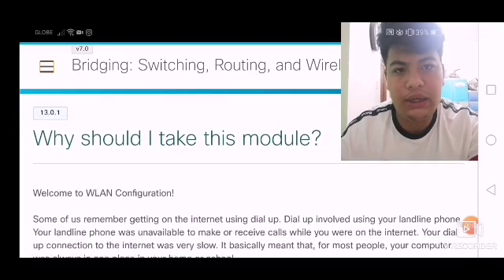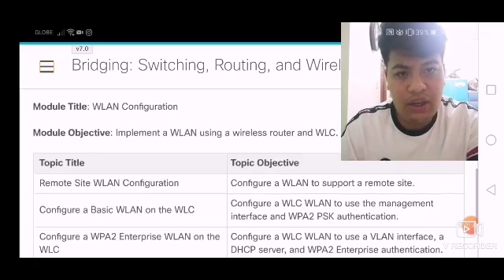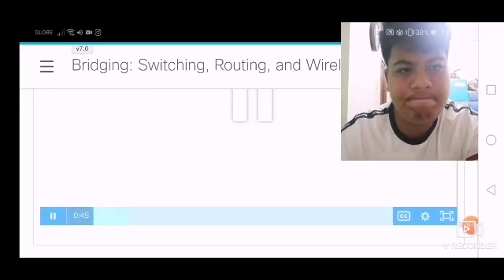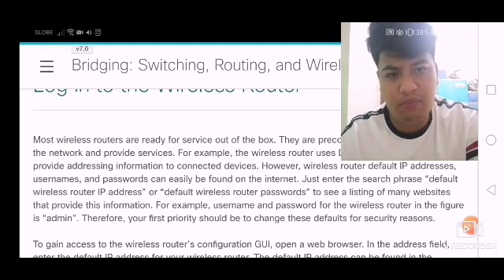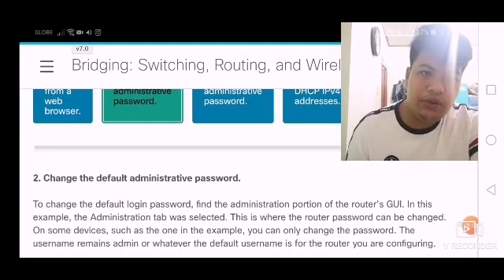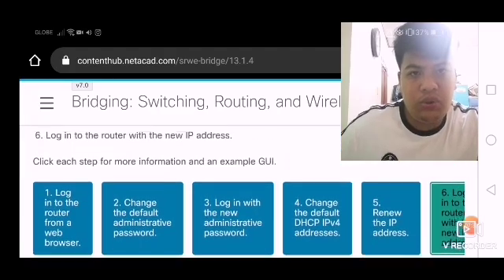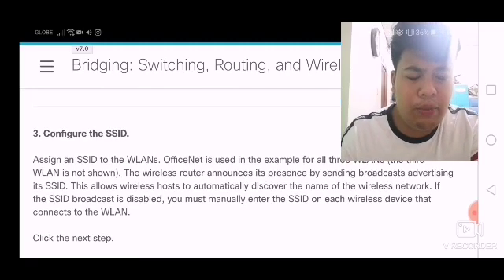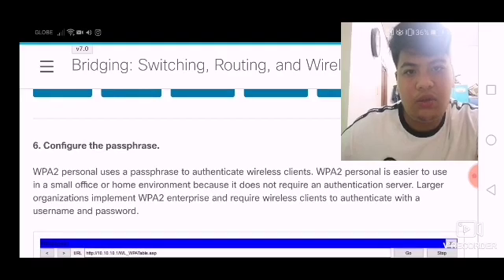Sumarry : Chapter 13